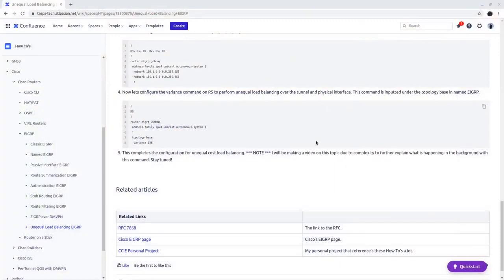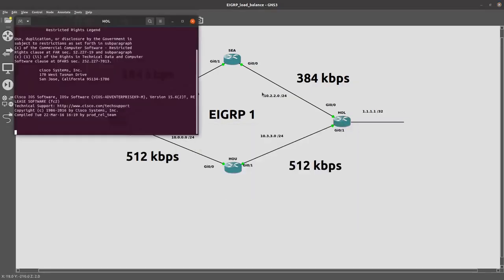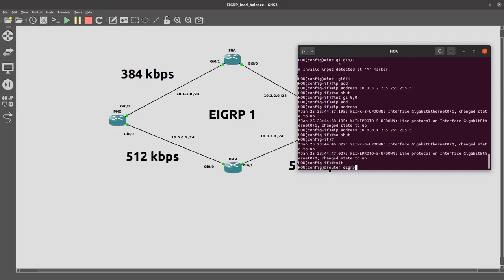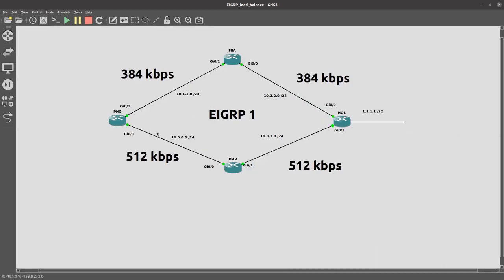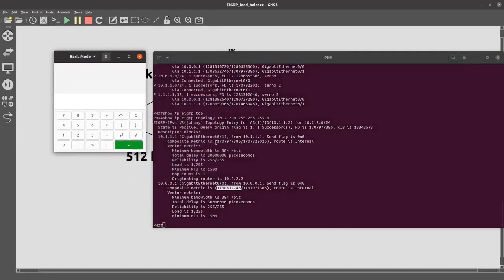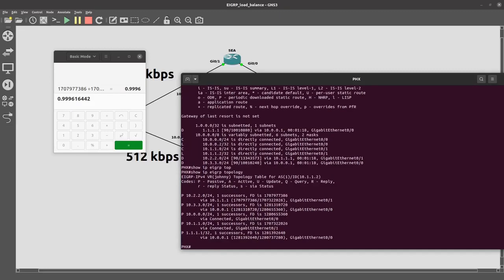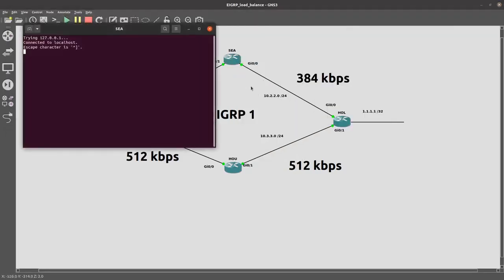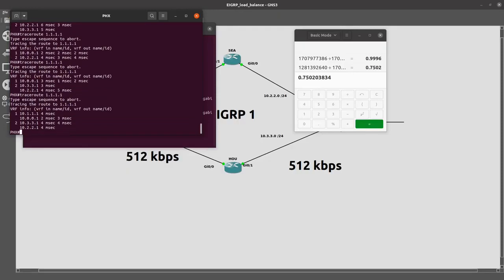UNEQUAL EIGRP Video Series Part 9